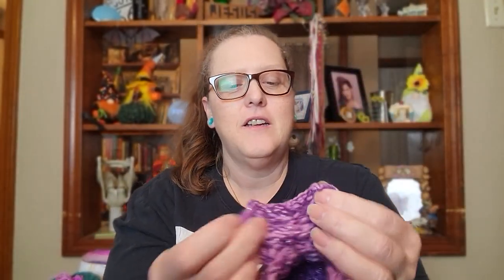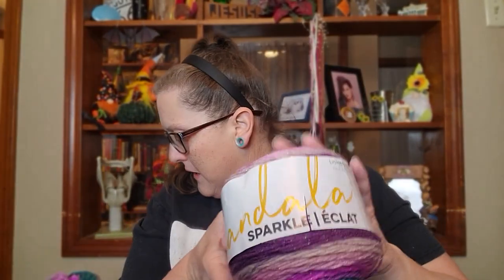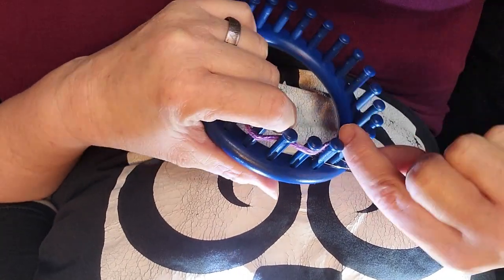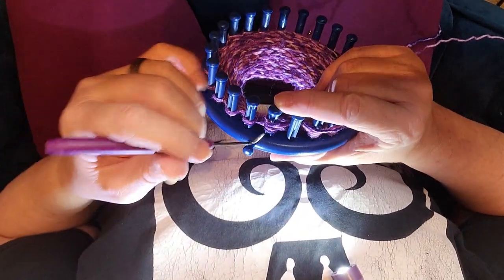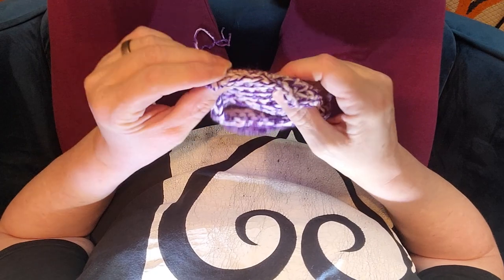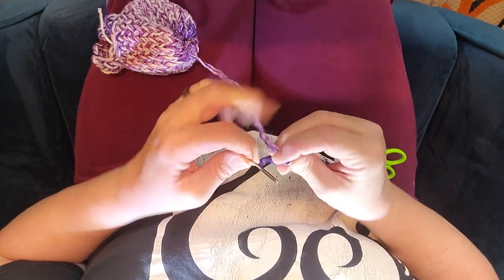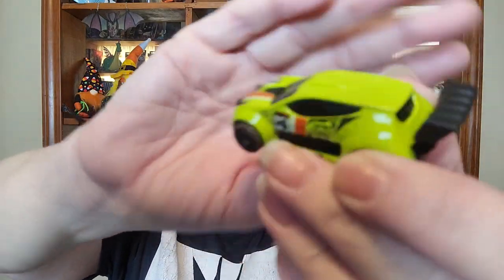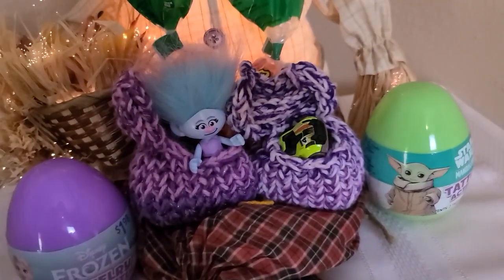Happy Loom Knit Day: Making the Grands Mini Bunny Easter Baskets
Hey guys!!! Happy Loom Day is back, and I am so excited!!! Today I made my grandkids mini bunny Easter baskets.

Chapters:
Hey Guys 0:00
Troll Mystery Bag 2:23
Yarn Selection 5:29
Starting Matthias' Basket 7:34
Starting Ear Panel 11:43
Oops I Messed Up/Creating the Ears 17:31
Cinching Basket Bottom 21:44
Let's Talk About It 24:07
Hot Wheels Mystery Bag 25:53
Final Thoughts 26:43
Gravity Works 30:00
Aren't They Cute! 31:18